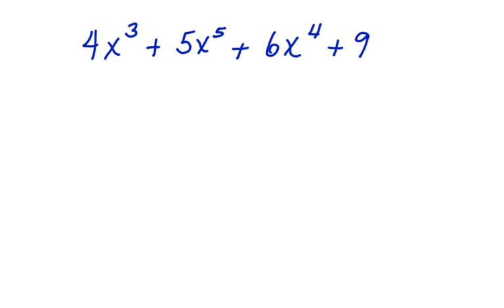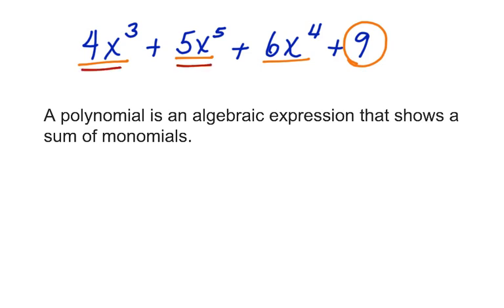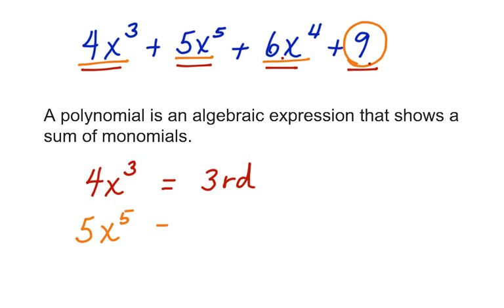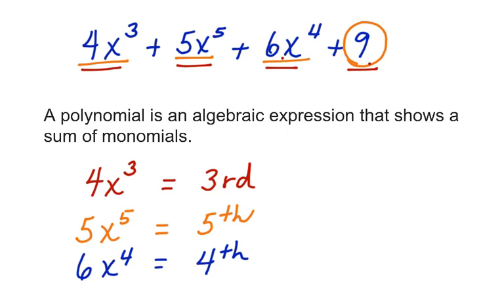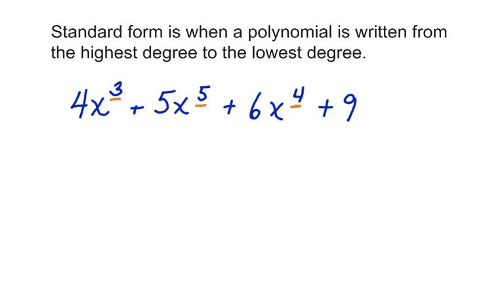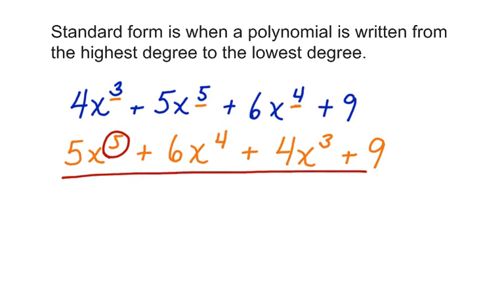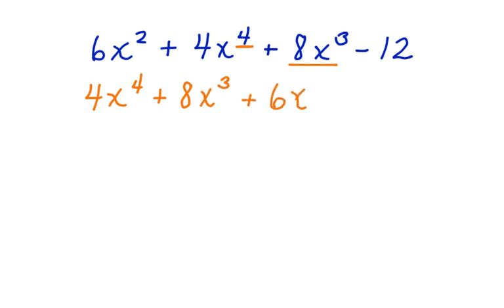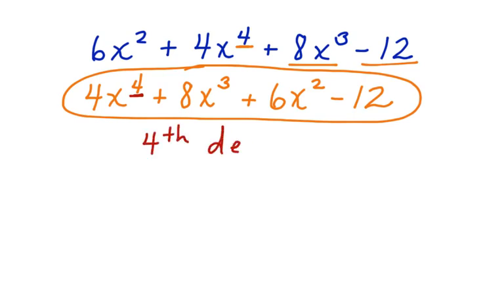Identify Degree of Terms and Polynomial